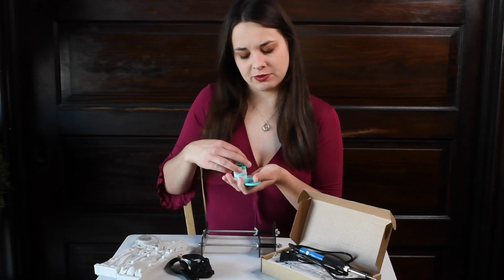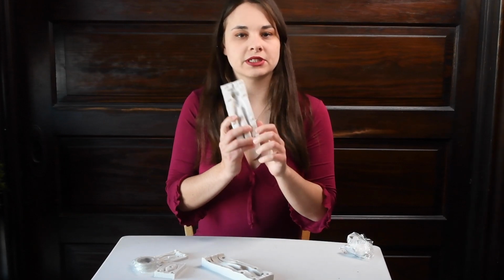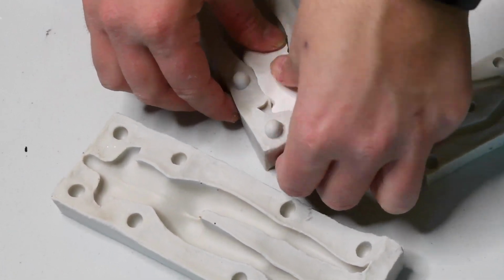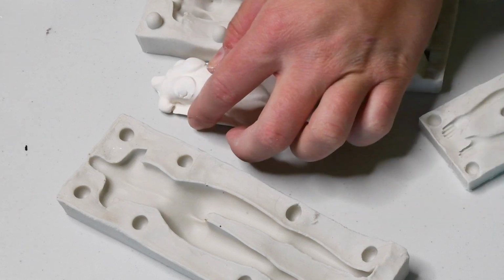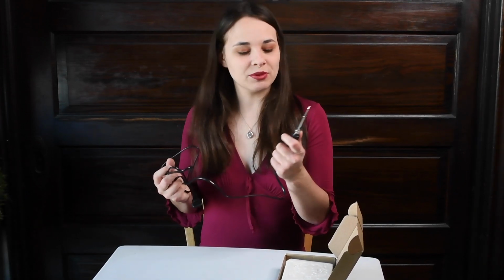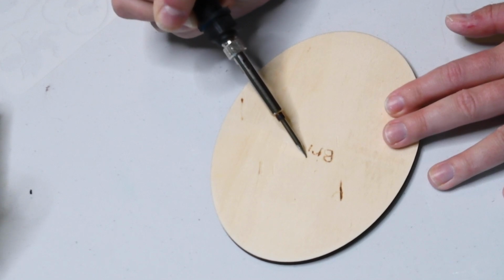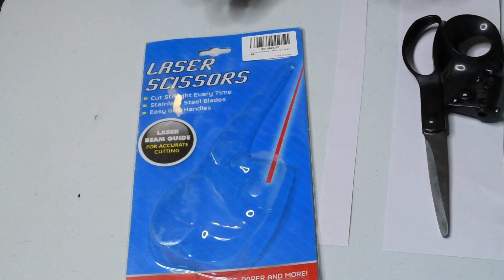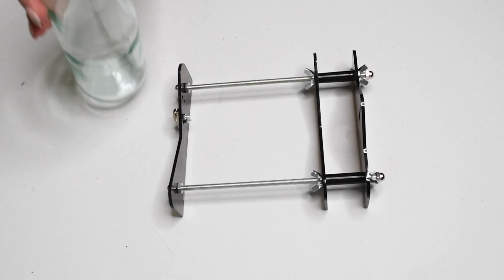You are Crafting with WHAT?! (testing weird art supplies)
Testing out the weird and unusual so you don't have to! All supplies were bought from Wish and Amazon! Find out your next must haves for crafting!

Wish:
-1 Pc DIY Paper Quilling Crimper Crimping Plier Quilled Wave Creation Craft (Free + $4.00 Shipping)

-100pcs Art Craft Design Paper Foil Gilding Paper DIY Craft Imitation Gold Sliver Copper Leaf Leaves Sheets Design Paper ($5.73 shipping included)

-Professional Glass Bottle Cutter DIY Bottle Craft Tool Wine Bottle Glass Cutter Machine Cutting Tool ($7.20 + $6 shipping)

-Silicone Mould 3D WOMAN BODY Sugar craft Cake Decorating fondant mold. The price on this one dramatically changed don't remember what I spent but wasn't $23 dollars.

-Silicone Mould 3D Body Sugarcraft Cake Decorating Fondant Fimo Mold ($2.77 + $2 shipping)

-Laser Scissors
($11.98)

-Wood Burning Kit
($21.99)